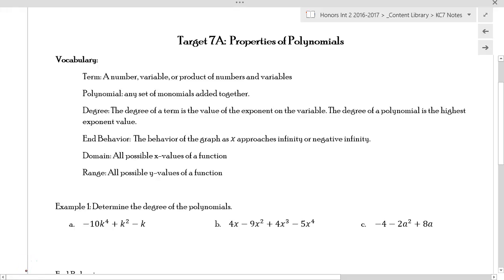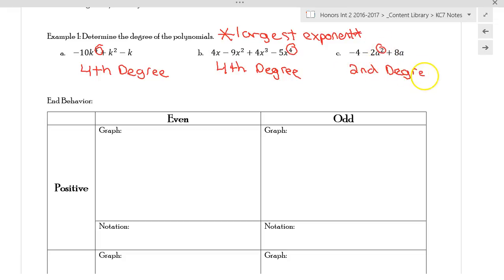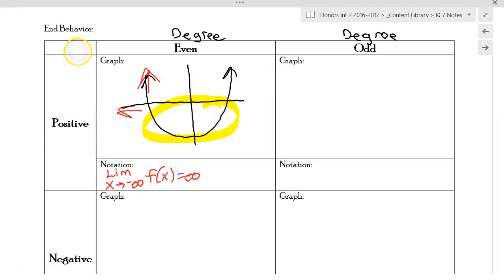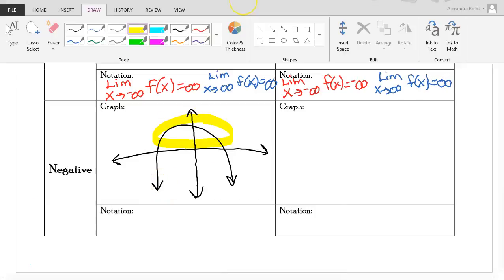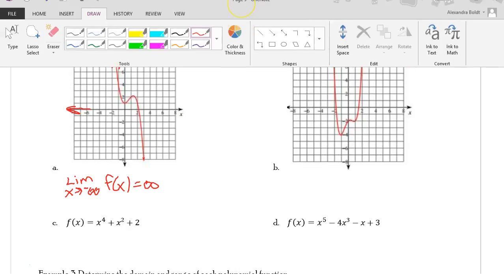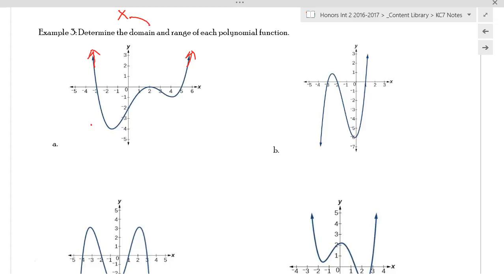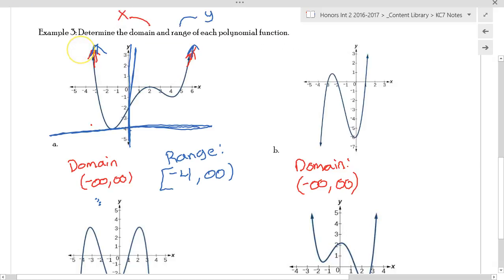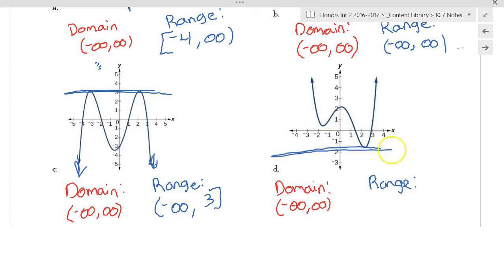Key Concept 7 Target 7A Part 1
I can identify the end behavior of a polynomial graph.
I can identify the domain and range of a polynomial graph.